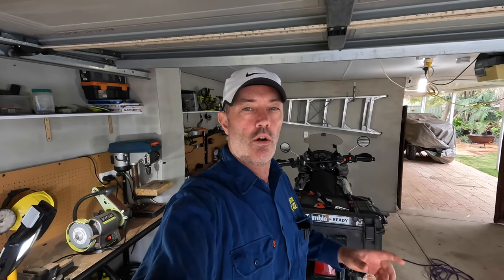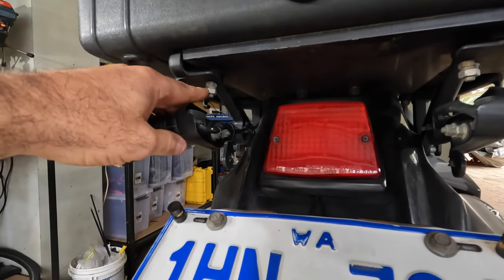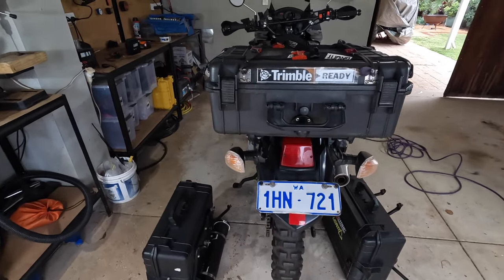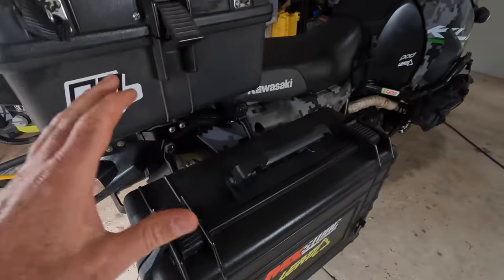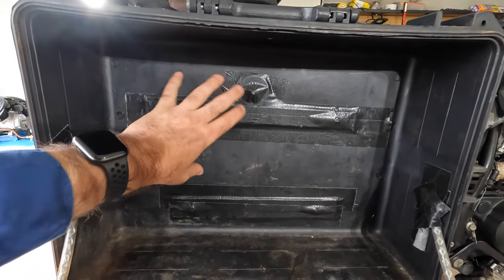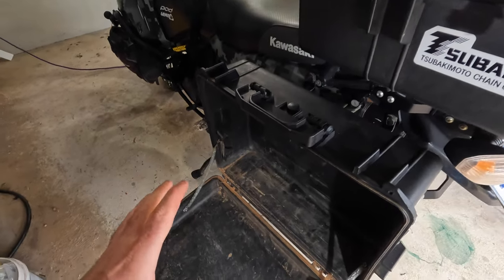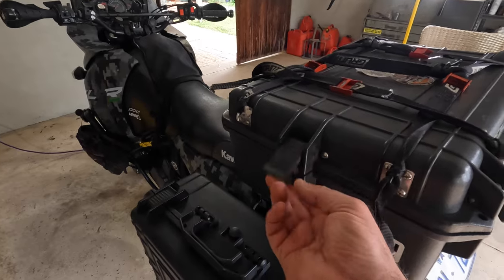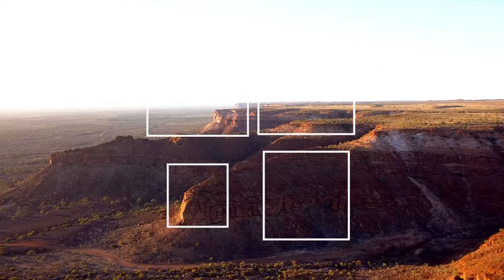Hard Core Home Brew ADV Panniers - KLR 650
this video shows and explains my home made panniers on my KLR 650.

I often get questions about them, I hope this answers most of these questions.